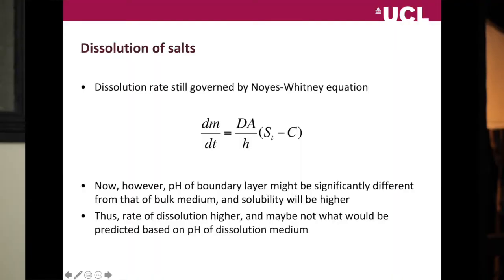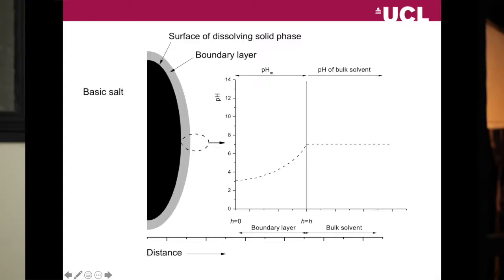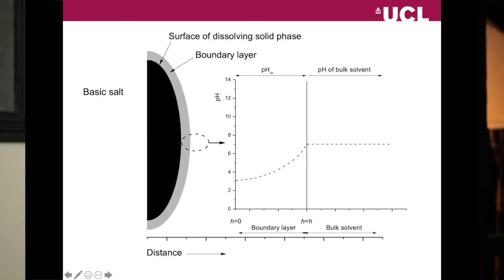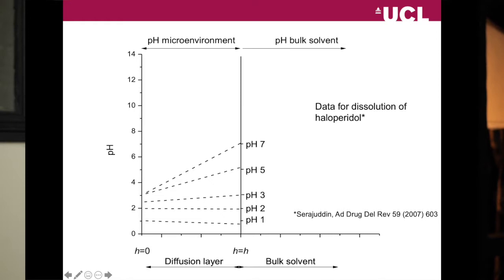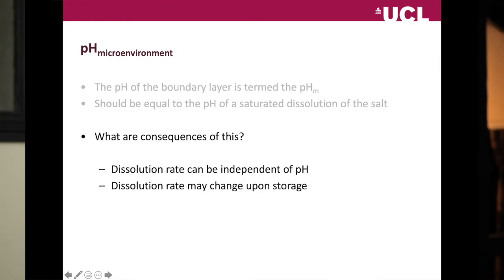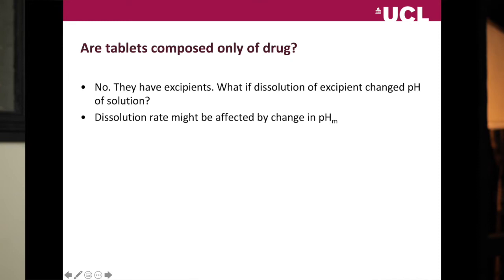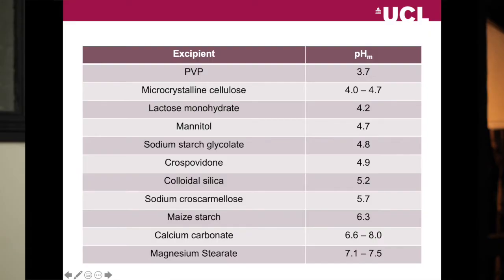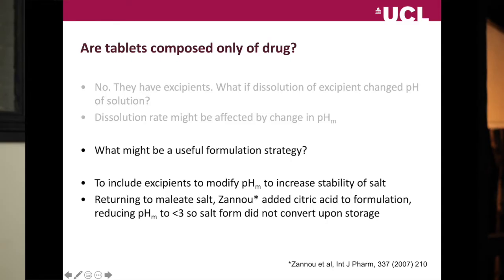PHAY0032 Salts Lecture 2